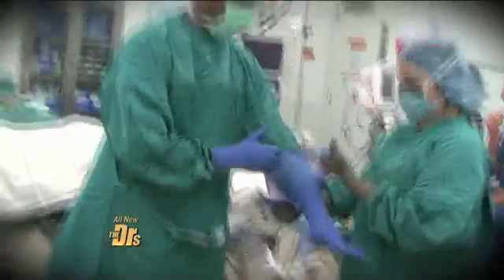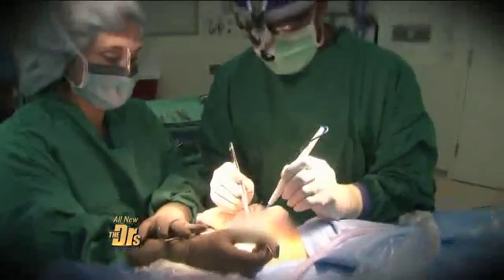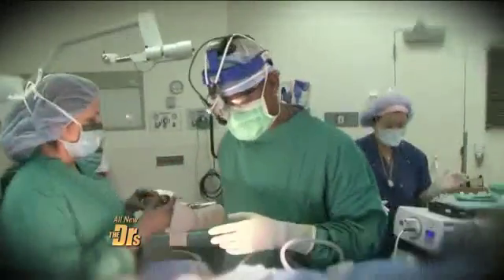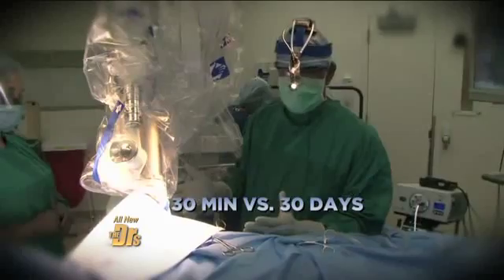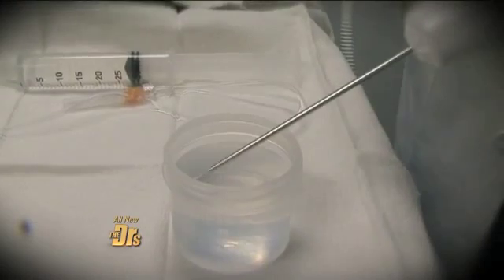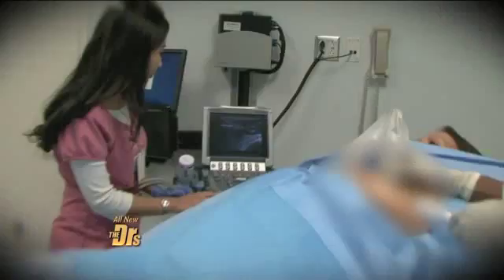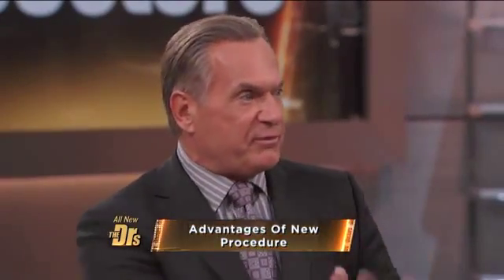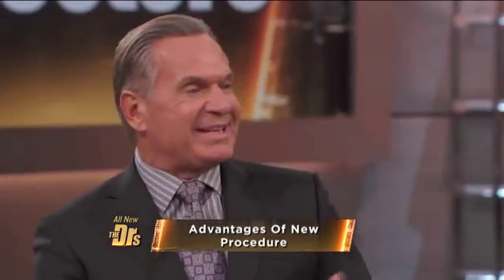Dr. Dennis Holmes "The Doctors" CBS, Breakthroughs in Breast Cancer Treatment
As seen on The Doctors on CBS; learn more about Intraoperative Radiotherapy as Dennis Holmes, MD, FACS discusses how IORT and FROST surgical techniques can, for some patients, shrink breast cancer treatment time from 30 days to 30 minutes.